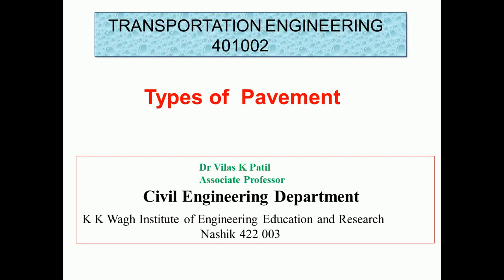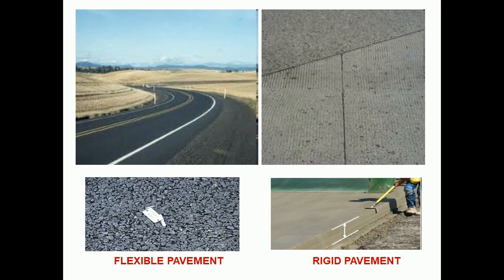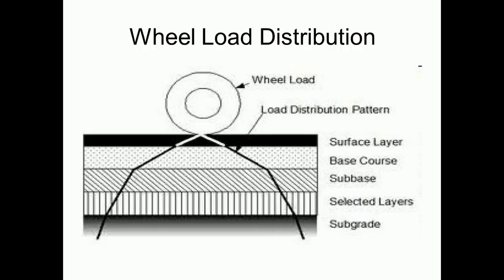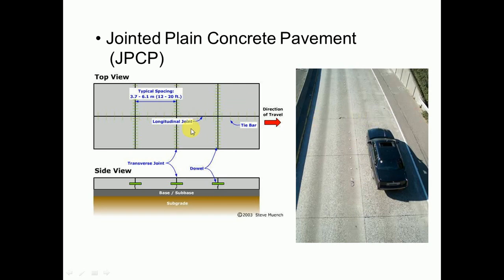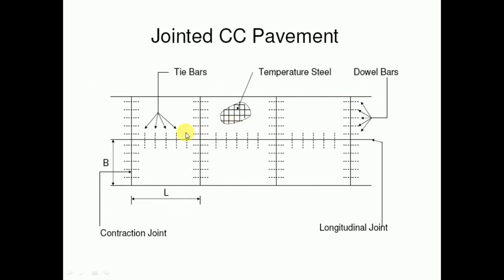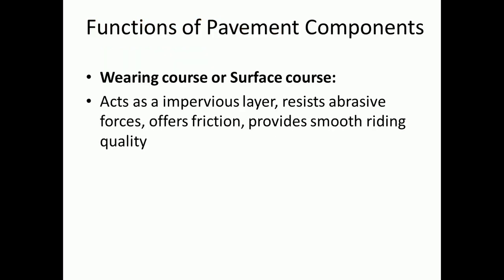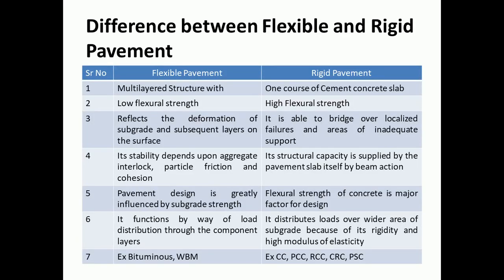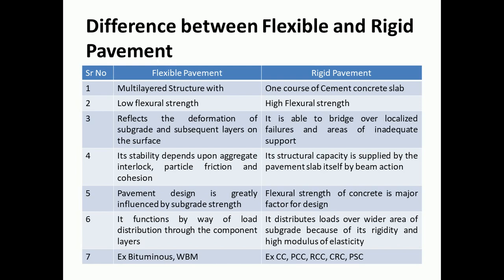Types Of Pavement